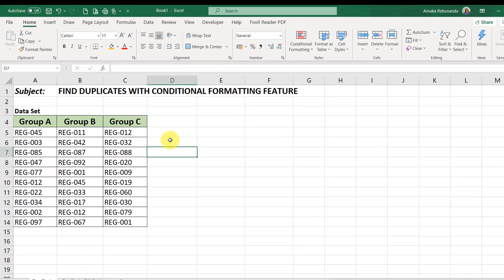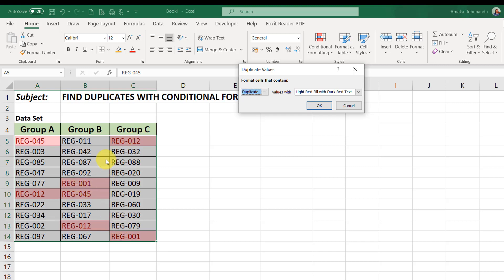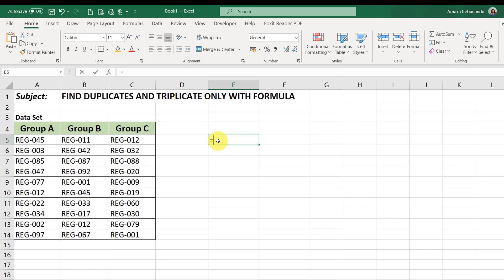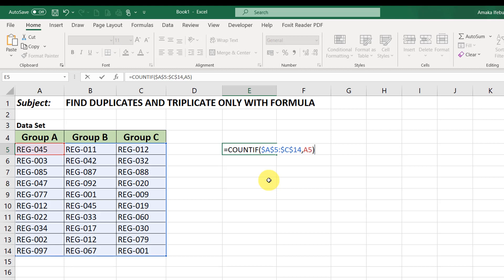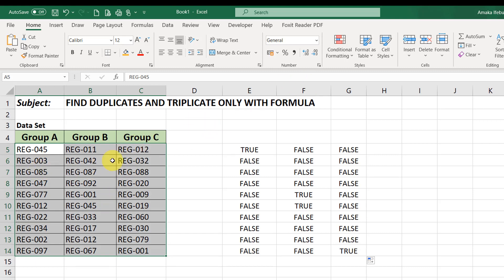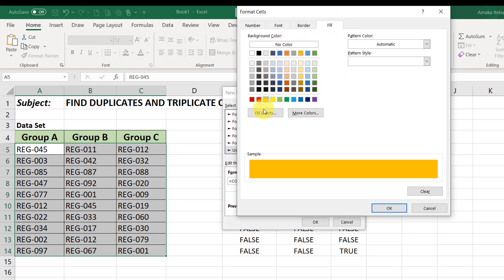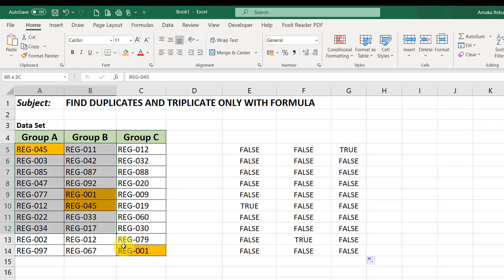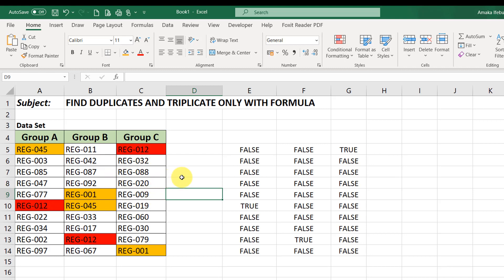👉HOW TO FIND DUPLICATES & TRIPLICATES WITH EXCEL FORMULA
In this lesson, you will understand how to use Excel formulas to find only duplicates and triplicates in a data set.

Ensure you work along to gain hands-on experience on each Excel feature.

Will be glad to get your feedback in the comment section of this video. It's important you know that I read all comments and will definitely reply.